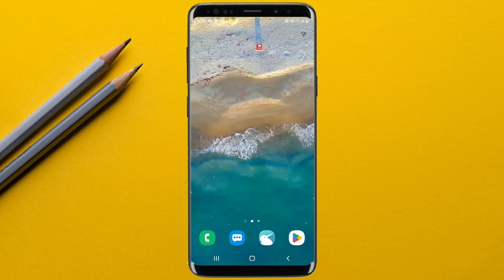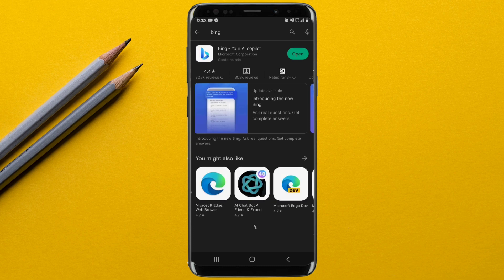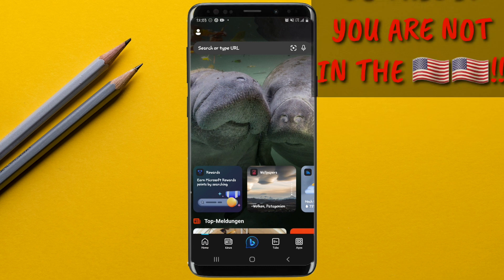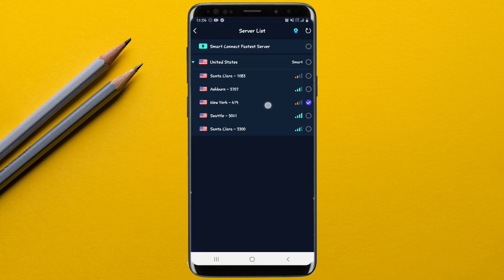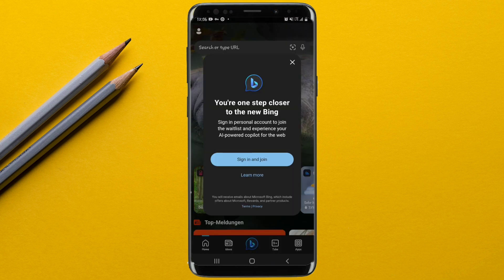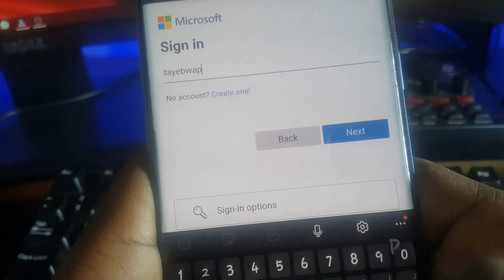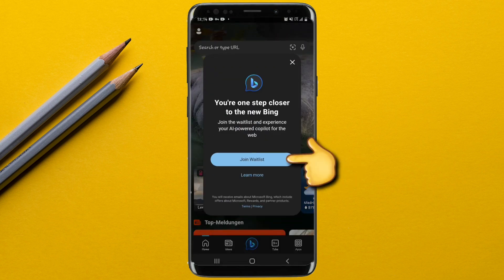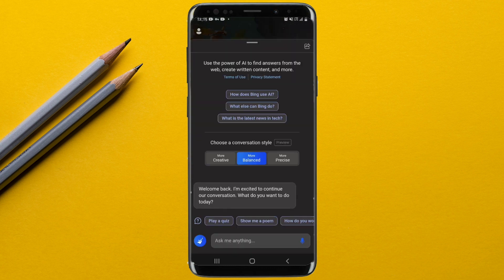How to use Bing AI on Android. Waitlist problem also solved!!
Hello In this Video I show you how to use Microsoft's new Chat Bot that is Bing AI. I also show you a simple trick that helps you solve the waitlist problem

bing ai
waitlist problem solved
bing ai on android
how to use bing ai